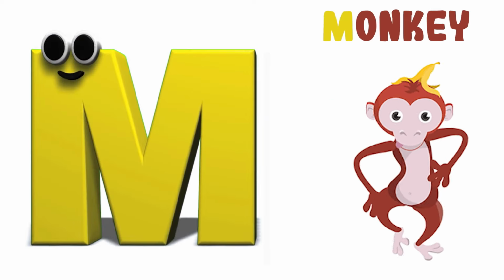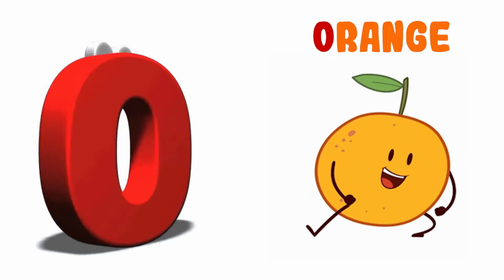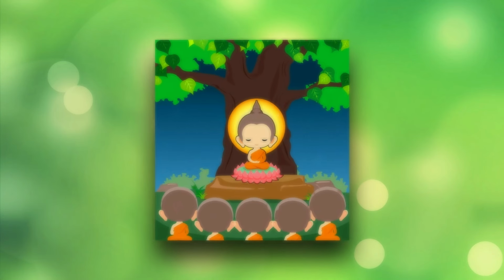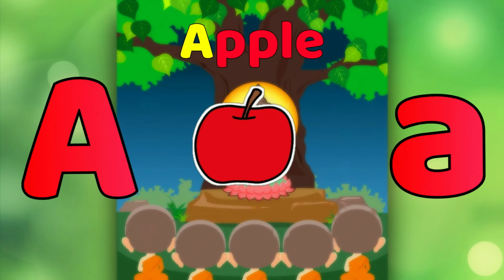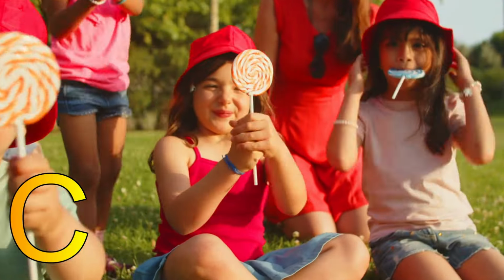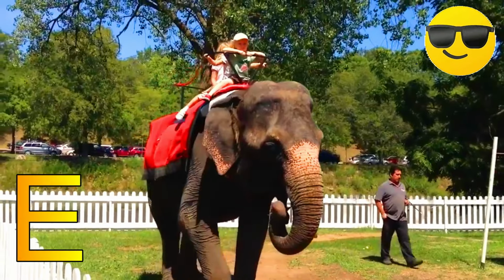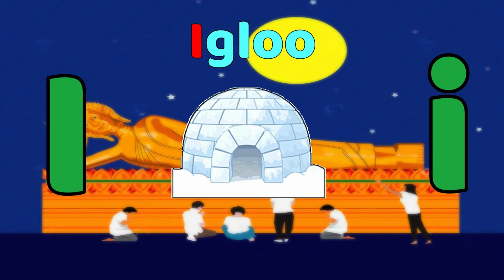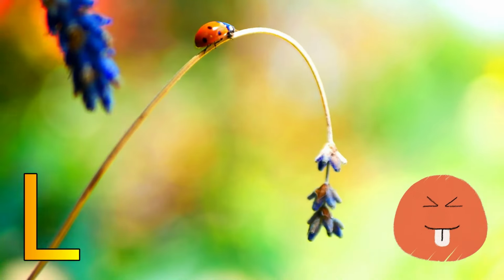ABC Alphabet Song | A for apple Phonics Song | ABCD Alphabet Rhymes for Nursery Kids - KK Education